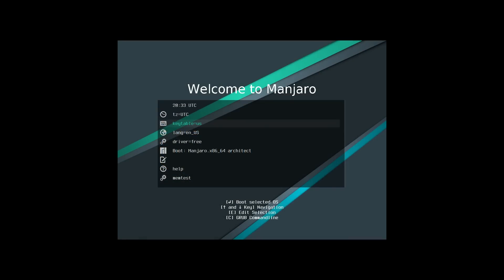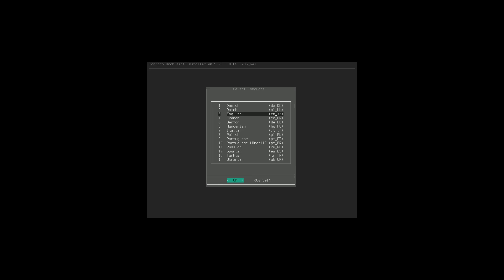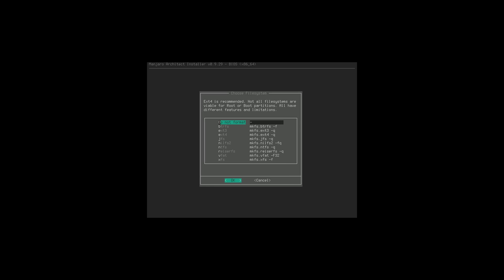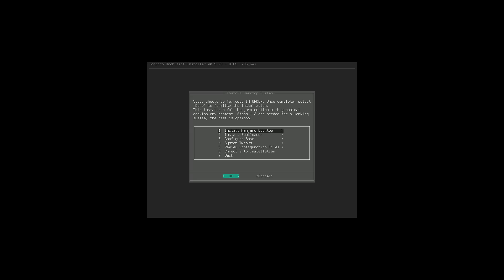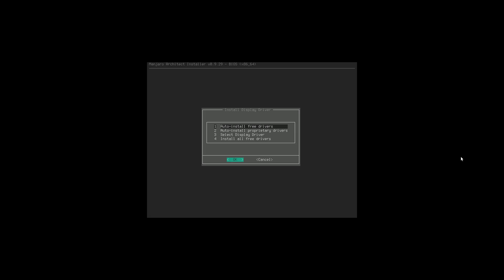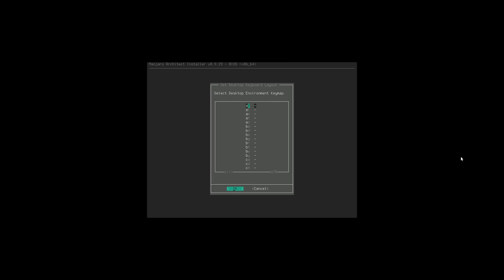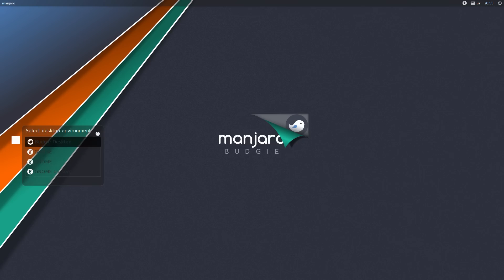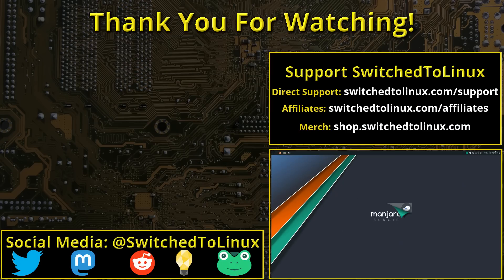Manjaro Architect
Manjaro is a great distribution and there is a new installer that is the Architect installer which will give you a guided walkthrough of a streamlined manjaro build. This video will walk us through installing Manjaro Budgie and what the steps mean in the installer.

Support Switched to Linux!
🐸 Gab: @switchedtolinux
💡 Minds: @switchedtolinux